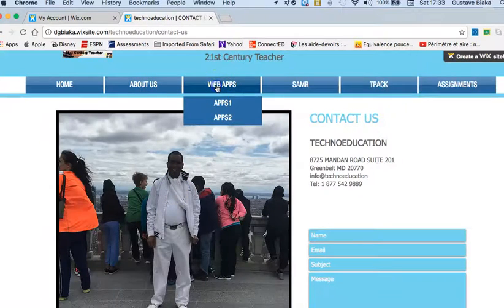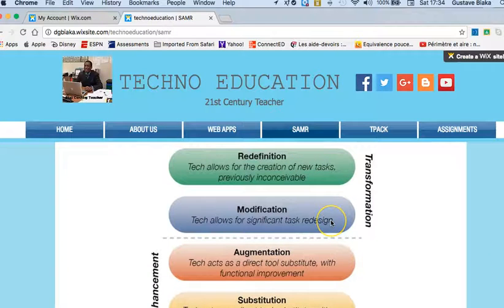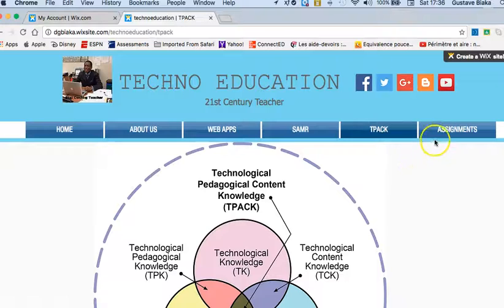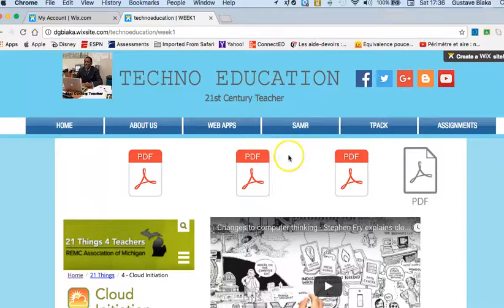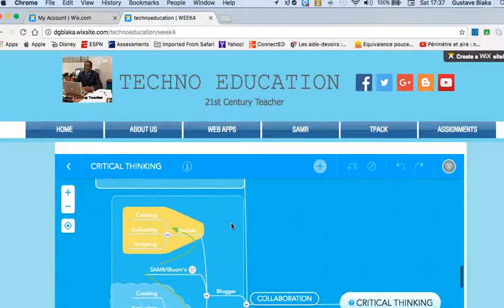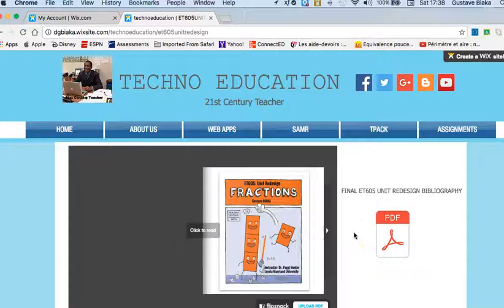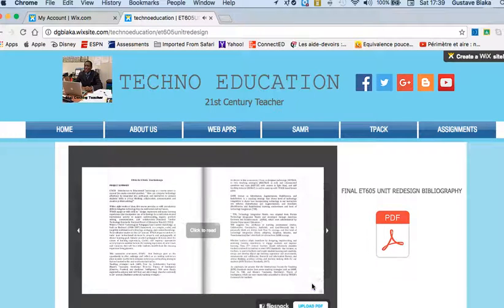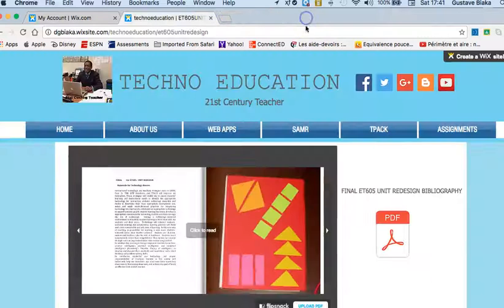Introduction to Education Technology at Loyola University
This screencast presents the introduction of instructional technology and educational technology for the first class at Loyola University .